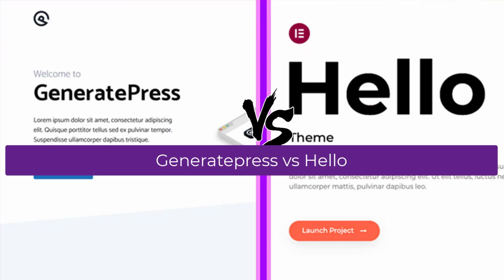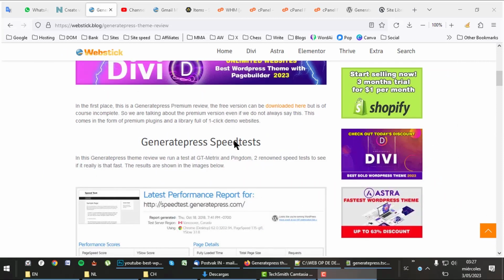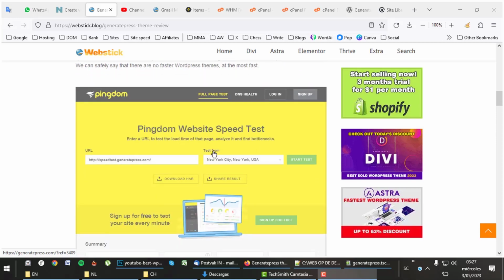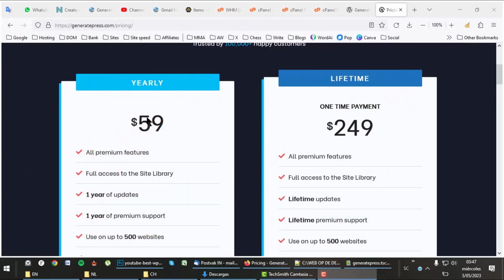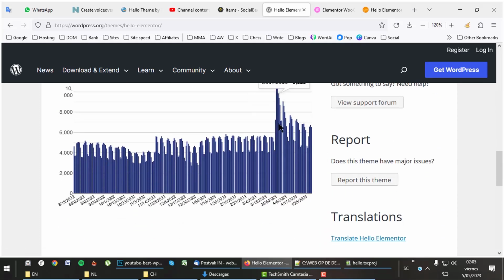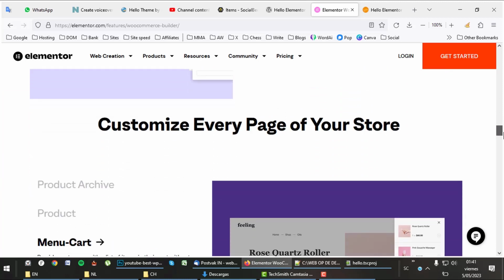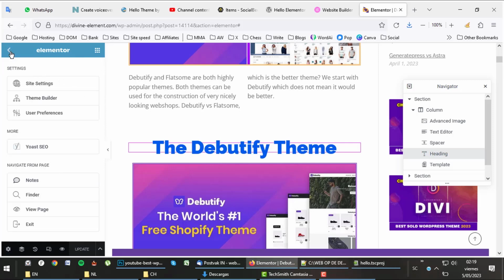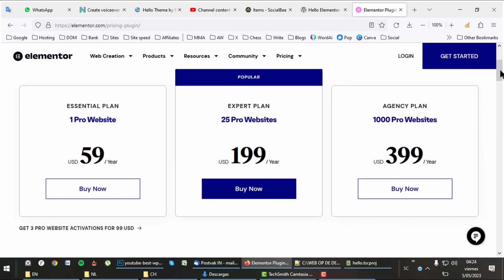Generatepress vs Hello - Battle between lightning fast Wordpress themes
Generatepress vs Hello, what is the best theme?

We are comparing 2 very popular Wordpress themes here. Follow the links above to have a look at their websites. Testing Generatepress versus Hello has been done by expert web designers.

Generatepress Theme

GeneratePress is a great theme, even in its free version. We think it's one of the best available themes, even without the premium version. GeneratePress should be your theme of choice if you're not sure which to use, and you want something lightweight and quick. Upgrade to Generatepress premium if you like the free theme, or if their system has already won your heart. The hook system, site library, and theme builder make it a powerful tool for online marketing.

GeneratePress is a minimalist theme with low-code for WordPress that's easy to customize. It also has many uses. It's also free, lightweight (only about 50 KB), easy to download and use (although a premium version is available). The GeneratePress template works very well. Install it only if you are certain that it's a good theme. You can use it to create everything from a blog to an online shop.

The typography tab in GeneratePress is far more advanced than WP's standard theme. GeneratePress has over 70 fonts available, including Google Fonts. There are many options to customize text, including font size, weight and other standard WP options.

Hello Elementor

The responsive design was designed to be simple and have few options. All design changes can be made through Elementor. Hello's minimal design makes it fast loading and compatible with popular WordPress plugins. Elementor and Hello work seamlessly with the new WordPress Editor.

In this Hello Elementor review, I discovered that people use Hello in a variety of ways. Some WordPress users create beautiful landing pages using Hello's blank canvas. Others build online shops with Elementors WooCommerce Builder. Still others use Elementors template system to create advanced designs. Upgrade to Elementor Pro to gain access to Elementor's Theme Builder. You can create templates not only for pages and sections but also for headers, footers and single posts.